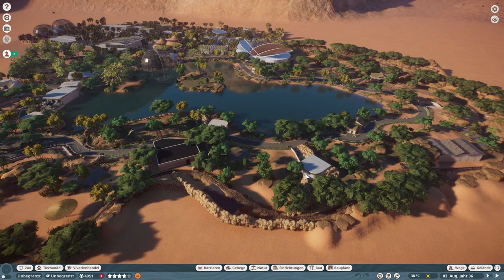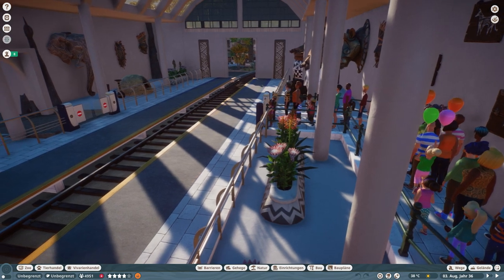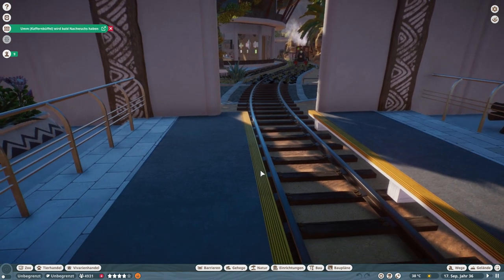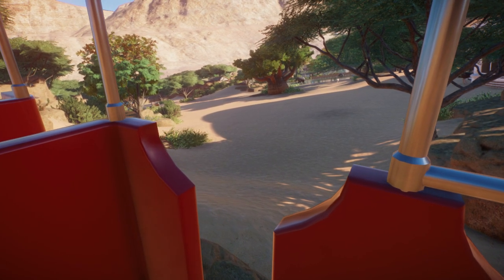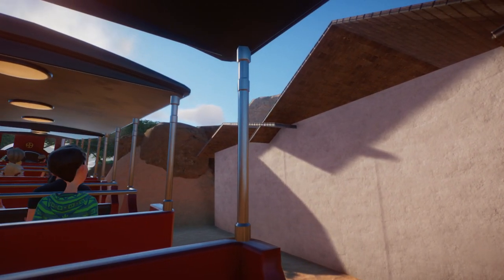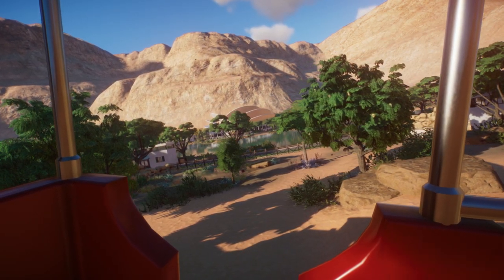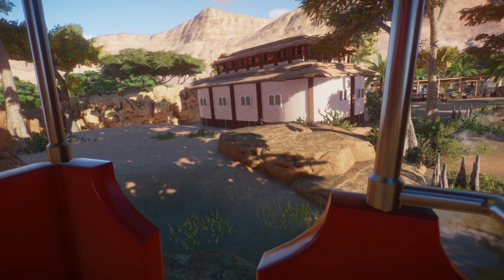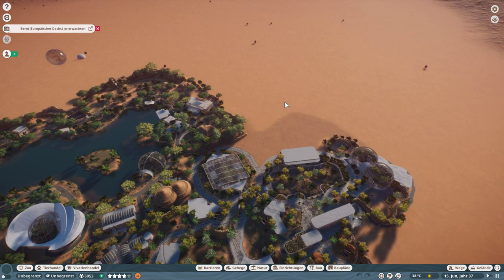Arizona Adventure Park Ep. 38 | Safari Train Tour | Zoo Tour | Planet Zoo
It´s done. The Safari Zone is finished and it is time for our Safari-Train Tour. So sit down and enjoy the ride.